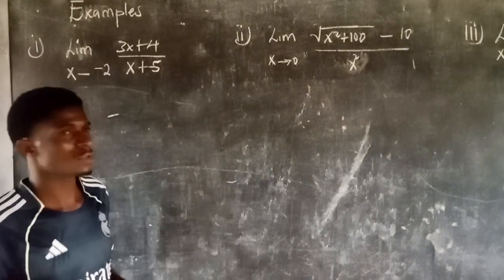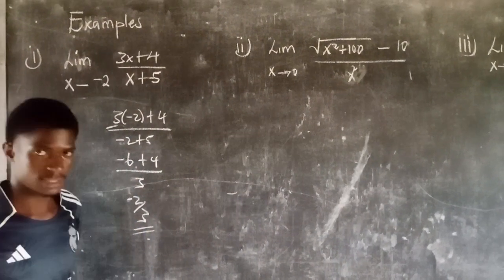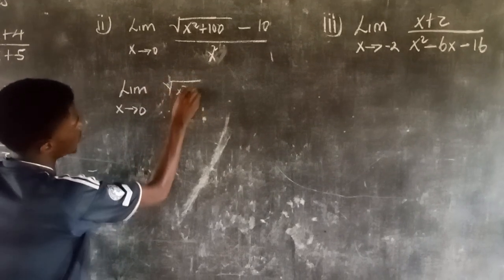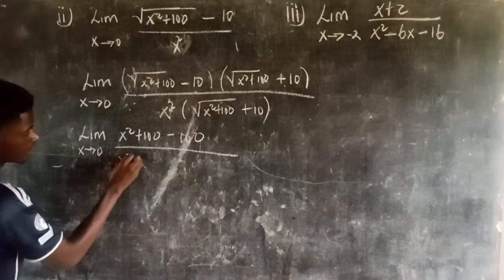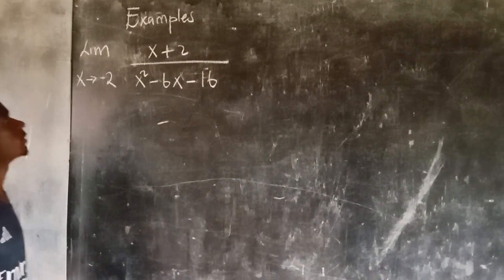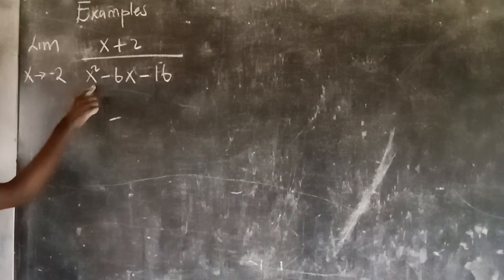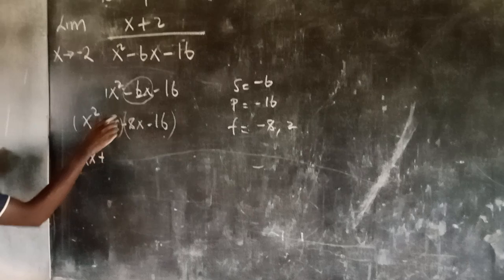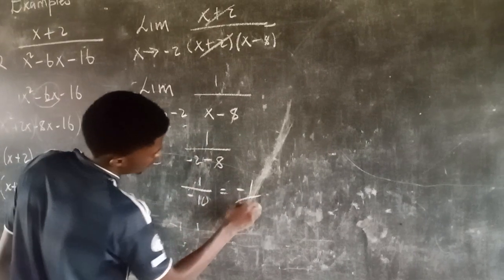Introduction to limits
examples on limits MSM 112